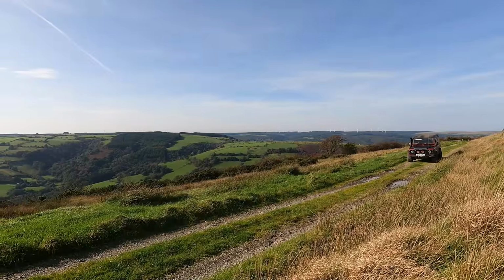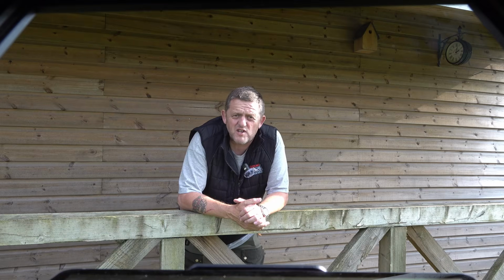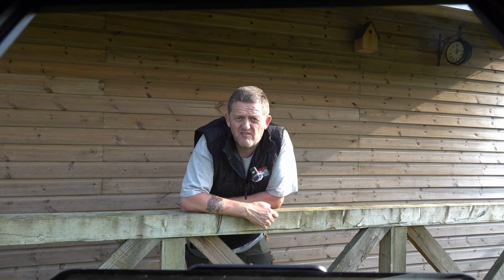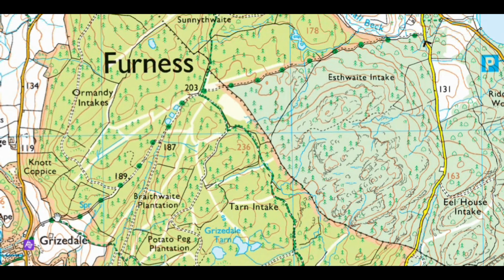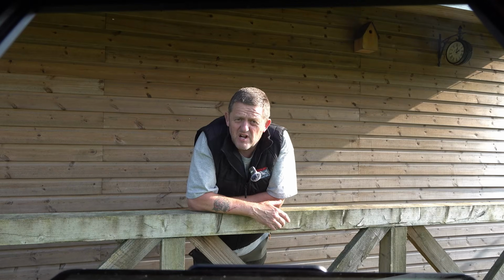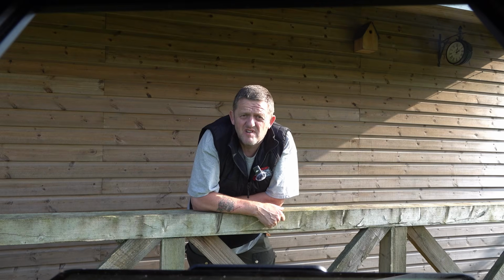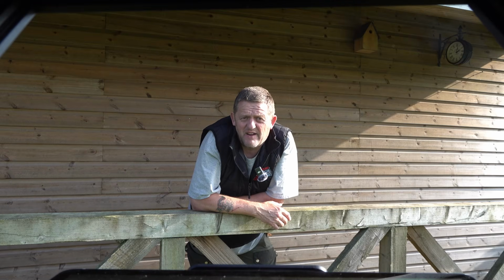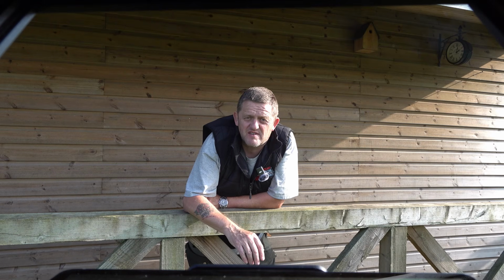GREEN LANING UK - Watch the most informative video to get you out on the lanes in your 4WD.